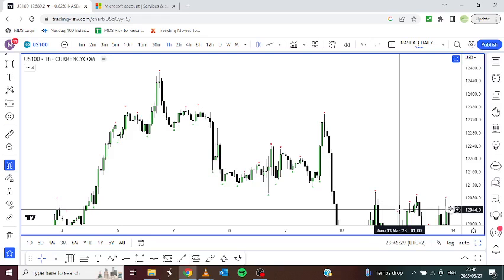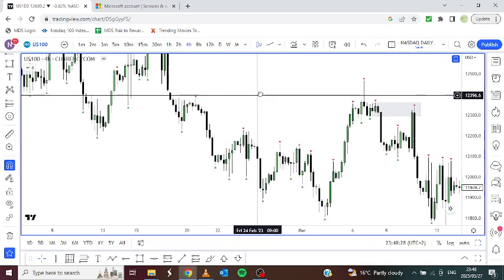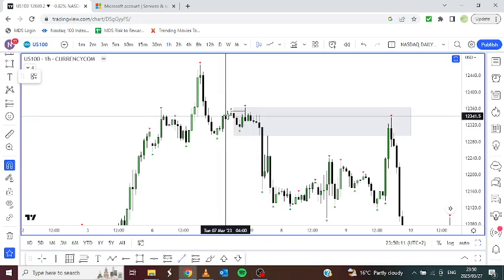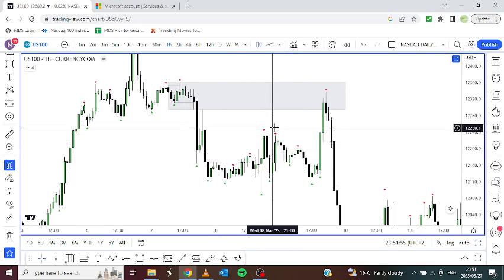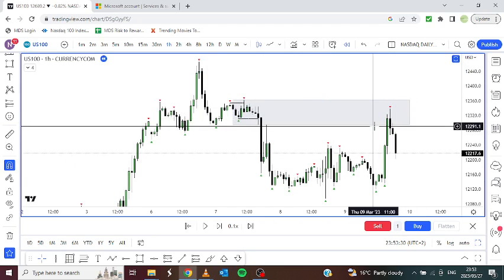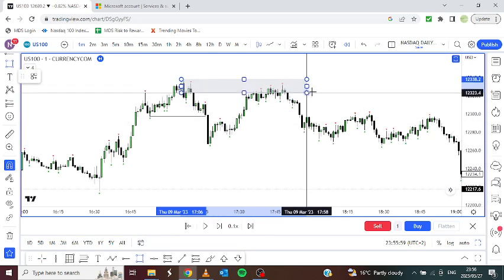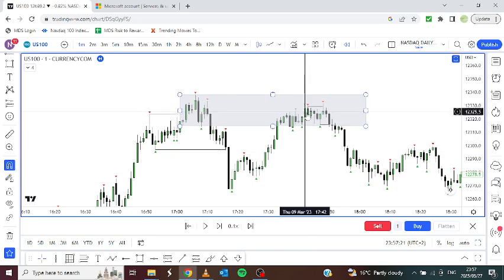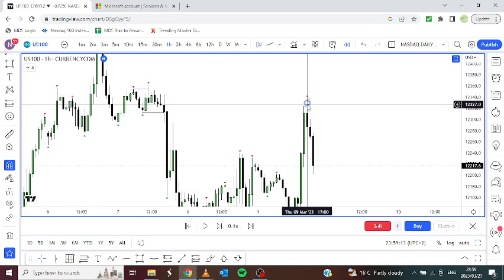How to validate your POIs - SMC Trading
In this video we look at which are the best POIs to trade from and how to validate them